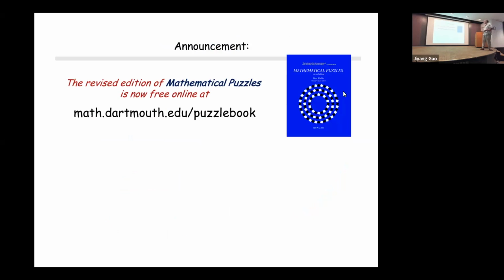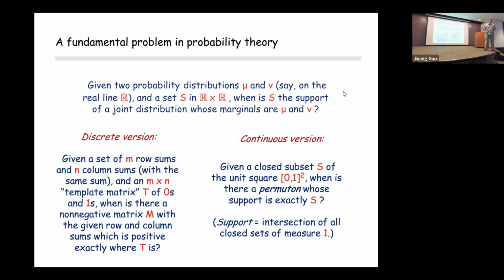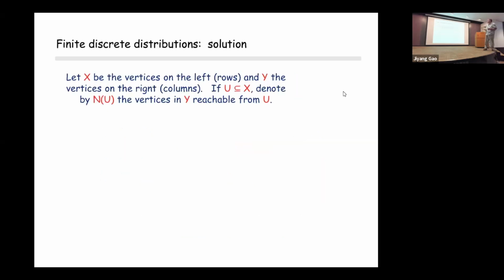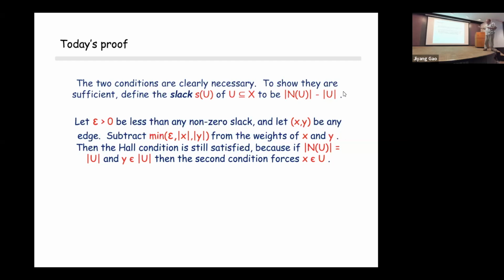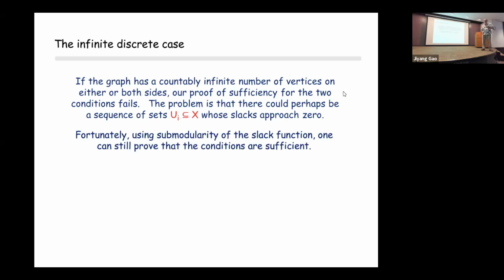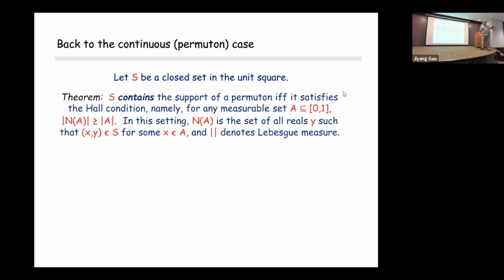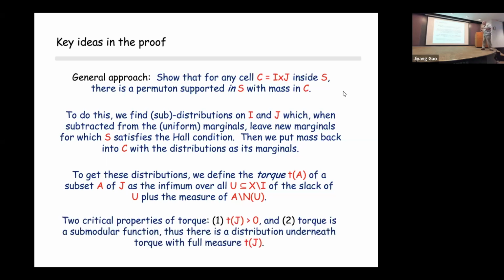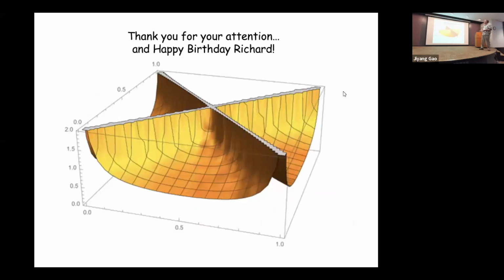Sets that support a joint distribution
Peter Winkler